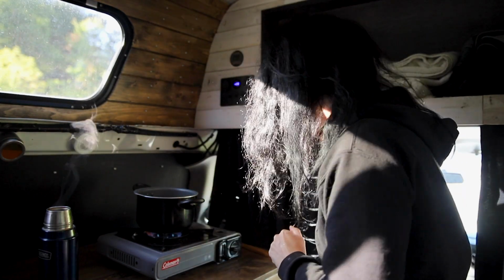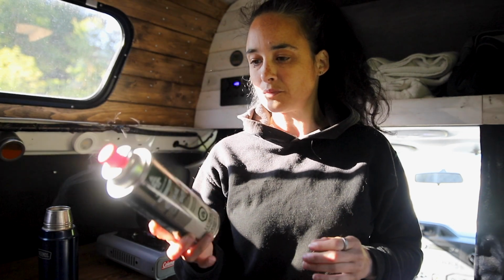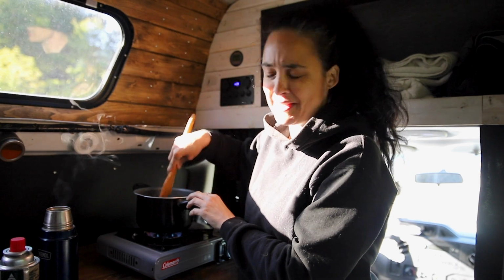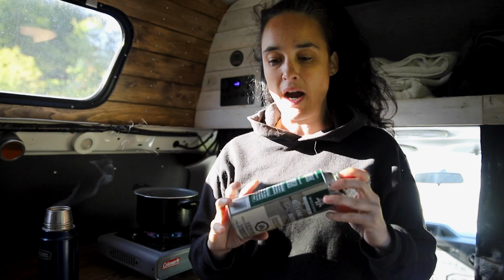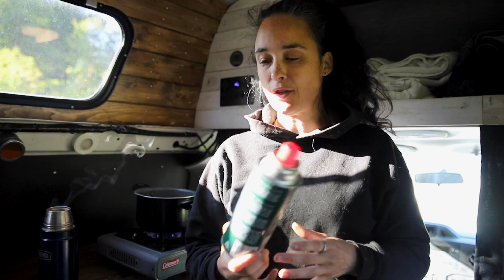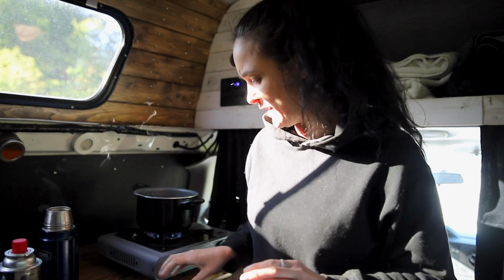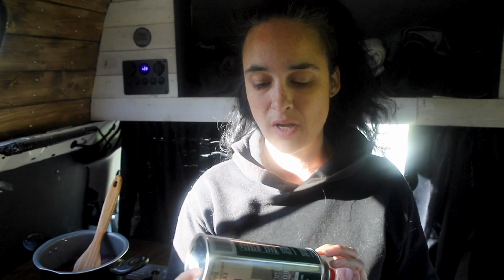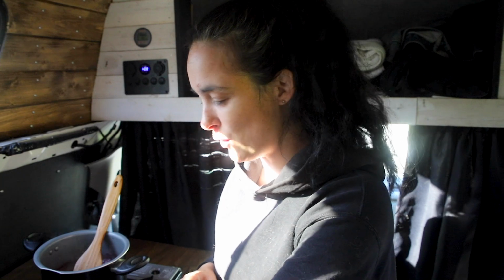Why I choose butane stove as my main cooking source/ Van life cooking stove options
Today, I go over why I choose butane stove as my main source of cooking and how long a butane can last me.

Hi my name is Emi. My van life story starts in September 2018. After a long-term relationship that I was trying for more than a year to rebuild, I decided it was time to end this toxic relationship one for all. This is where I decided to move away from this man that I was still in love with. I put all my owning inside my SUV (GMC Jimmy) and moved six hours from where I was living. I didn’t know where I will sleep, didn’t know where I will work but I knew I needed to make a drastic move. At that time, I told myself I will only sleep in my car for a month while looking for a place to rent. What I didn’t know is that one month became another month and another month. In the end, I end up sleeping in my car for a full year. Even if people will consider this the lowers time of my life, this experience was the best thing I couldn’t have done with my life. I took that year to focus on myself, decide what I wanted, and most importantly what I didn’t want. That year made me also realize that for so long, I was chasing the wrong dreams. I was chasing what society wanted me to be: to have a big house, a steady job, kids, get married… None of those dreams was making me happy.  In September 2019, while I was actively looking for a van, I received a phone call that someone had found my cat (Kelly). After, trying for hours with no success to communicate with my ex-boyfriend (who was taking care of her), I decided to drive the six hours to go pick her up. Without going into too much detail, it turns out he wasn’t able to take care of her anymore. So I brought her in a cat kennel for a couple of days until I found a van we both could live in. I put all the saving that I had accumulated while living in my car and bought my van (a 2011 Ford Econoline that I end up adding a hightop) In the beginning, It wasn’t so glamour. My cat and I were sleeping on a mattress on the floor of the van. We both had to adjust. Now, my cat loves this lifestyle as much as I do; she looks at the window while I’m driving and she loves exploring new places. Since then, my cat Kelly and I are living full-time in my self convert van.